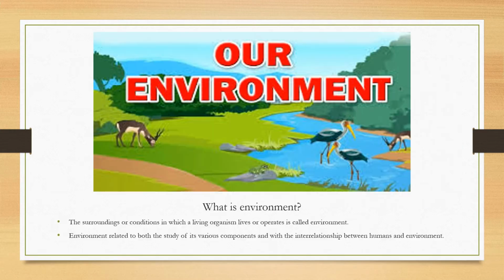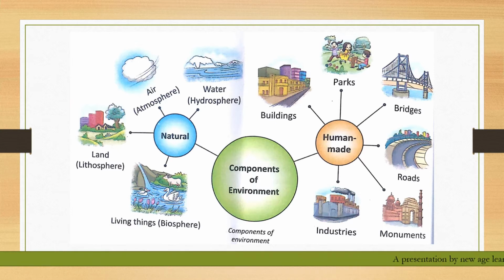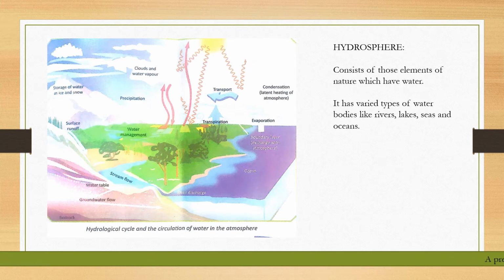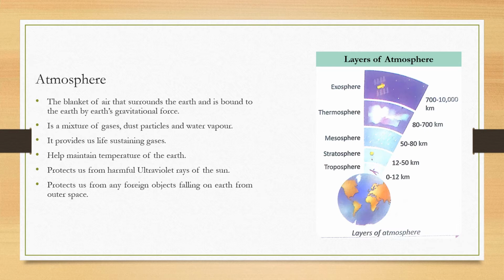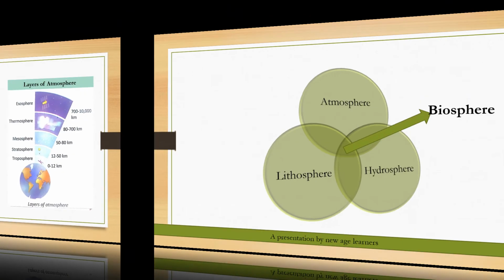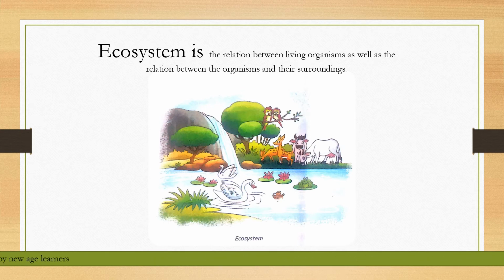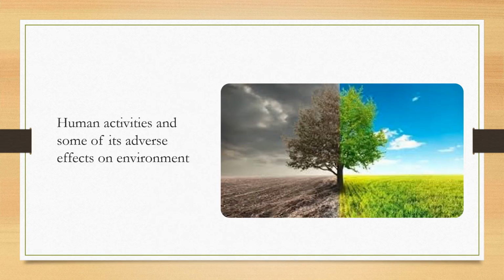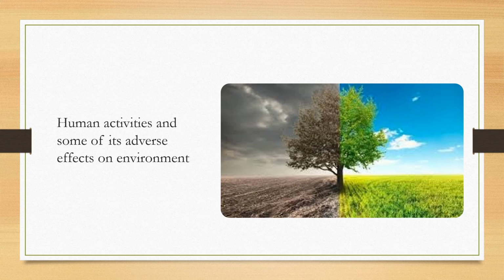our environment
It talks about what is environment? components of environment, man-made and natural environment, domains of the earth, effects of human activities on environment.